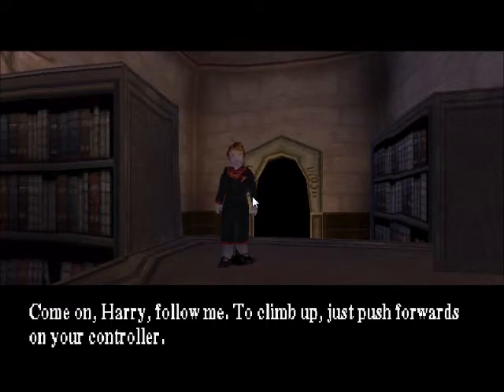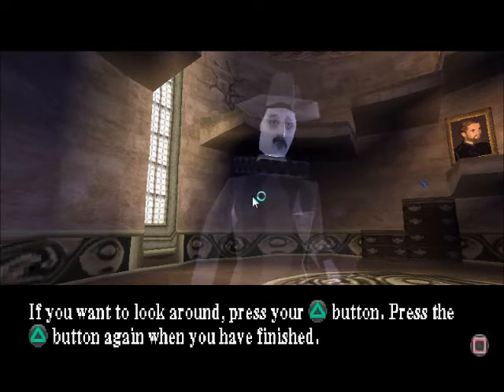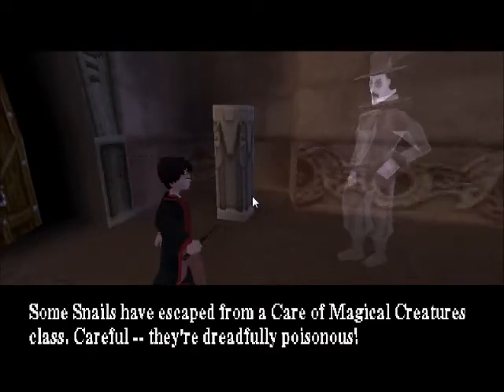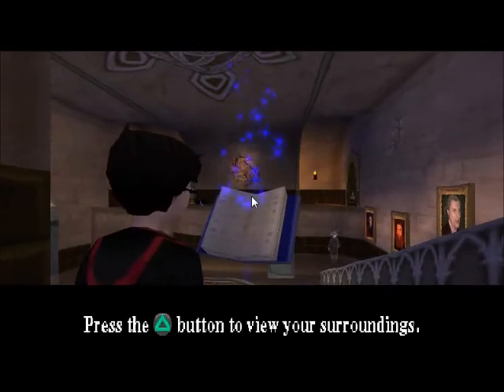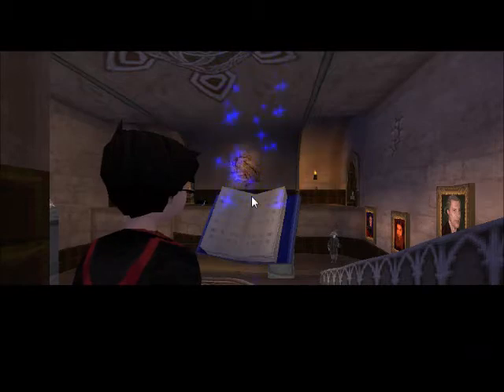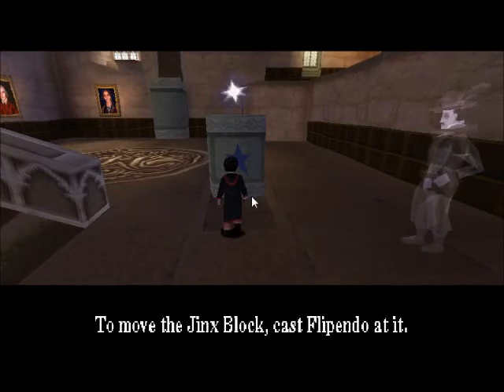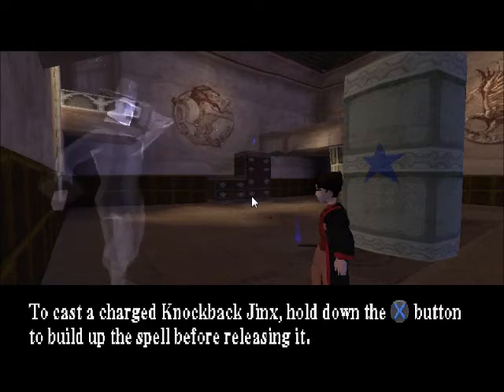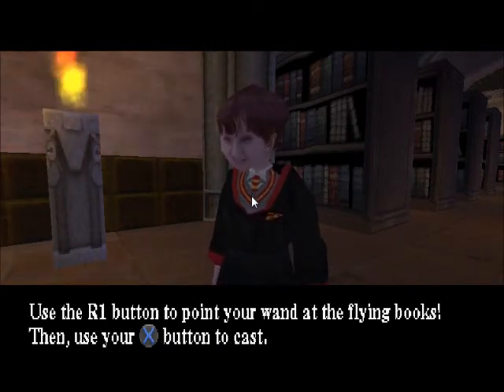harry potter and the sorcerer,s stone part 3